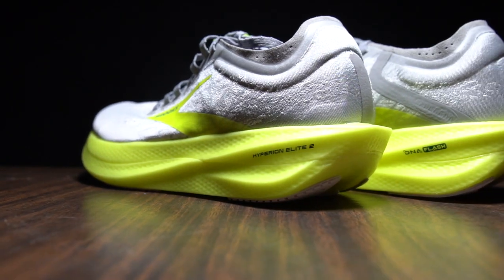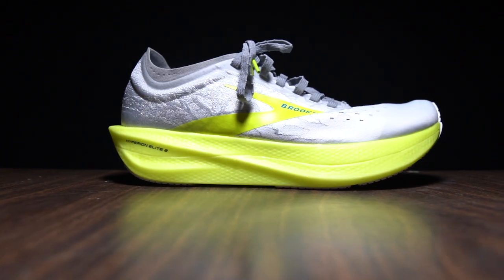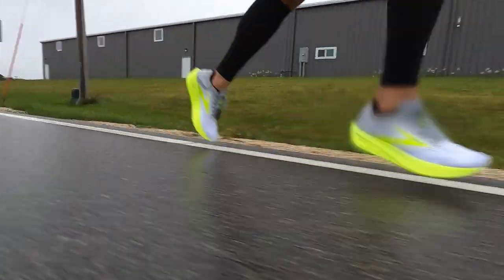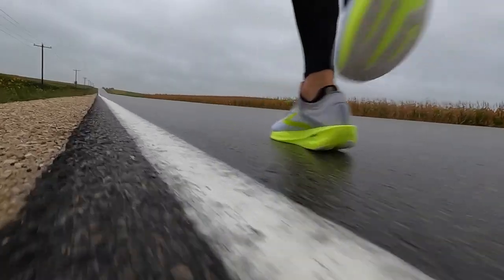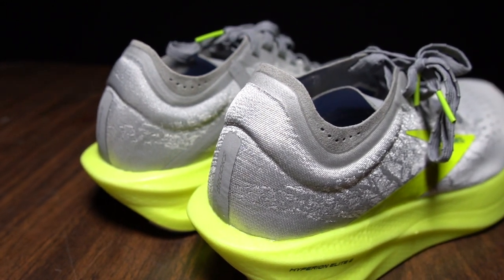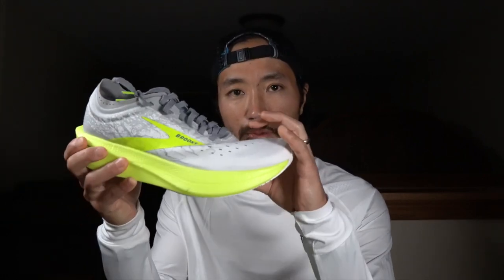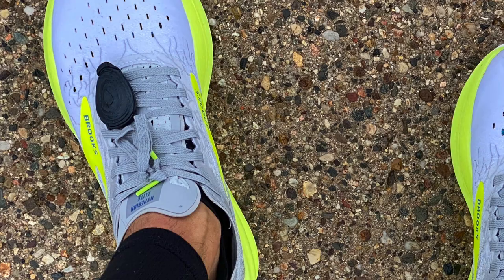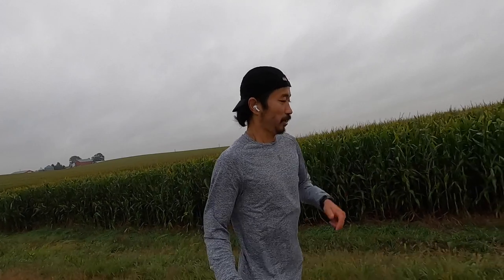Hyperion Elite 2 - First Run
The Hyperion Elite 1 was a shoe that no one except actual, literal elites could enjoy. It was only supposed to last about 25 miles (later estimates changed that number to 50-100 miles). And they launched version 1 on the same day that they announced version 2. So fast forward 6 months, and version 2 is here. The main difference is DNA Flash instead of DNA Zero. And while I love DNA Flash, will that change be enough to make the Hyperion Elite 2 a legit supershoe?